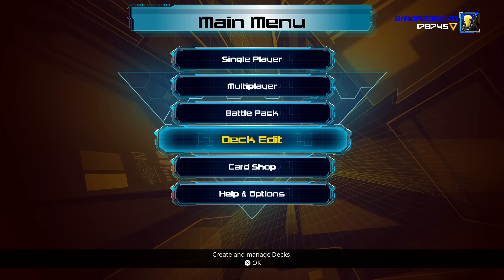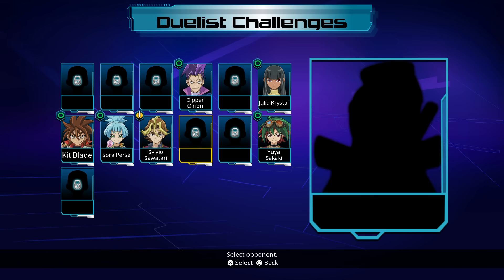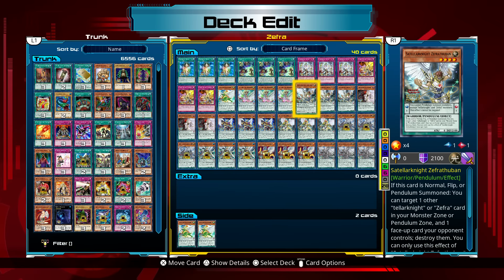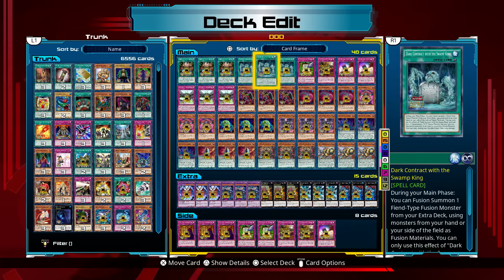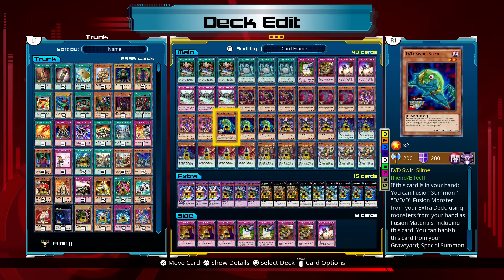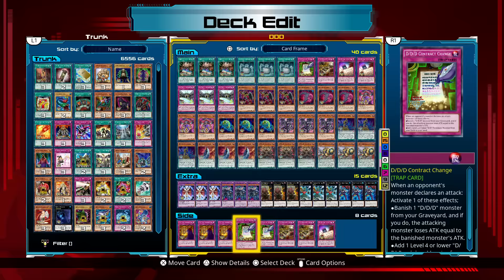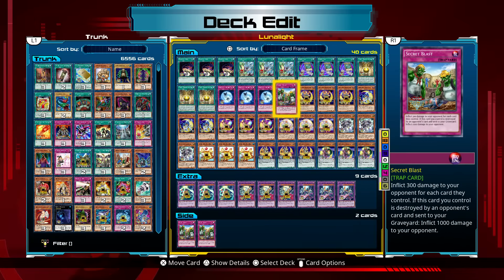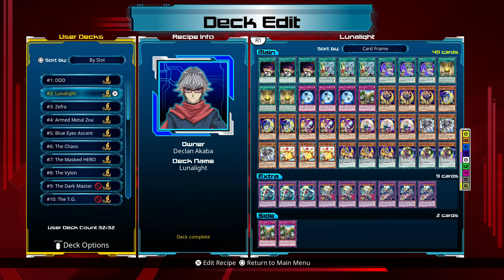Yu-Gi-Oh! Legacy of the Duelist DLC - Arc-V: Declan VS Celina